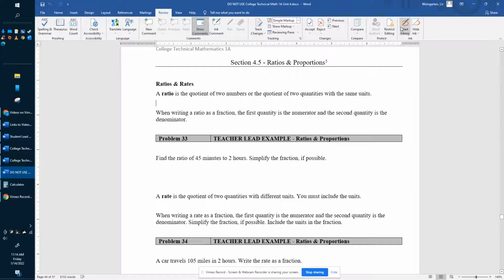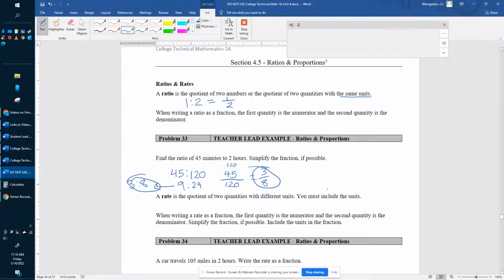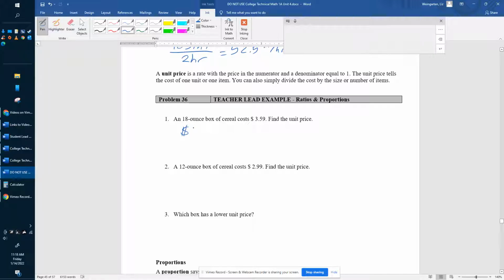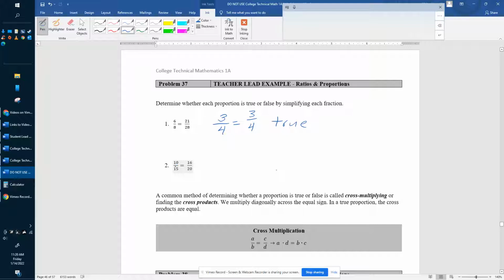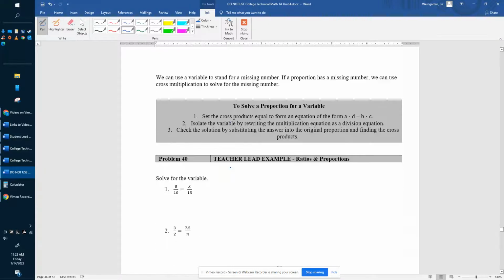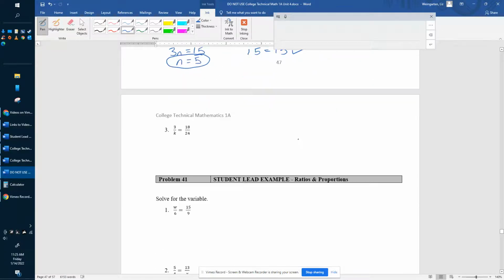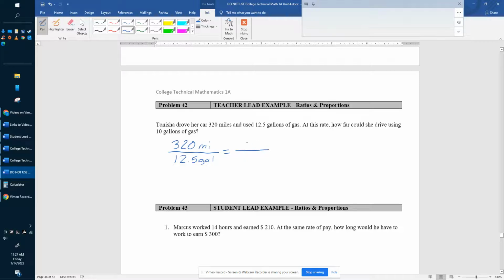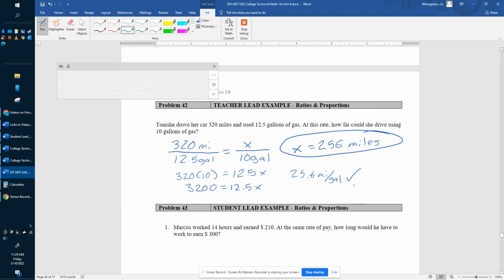4 5 ratios and proportions 1080p